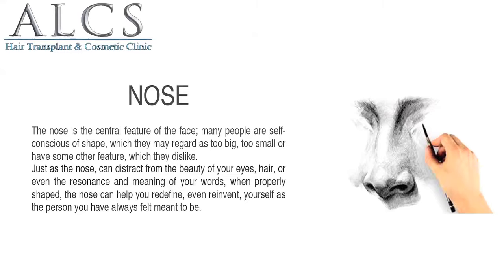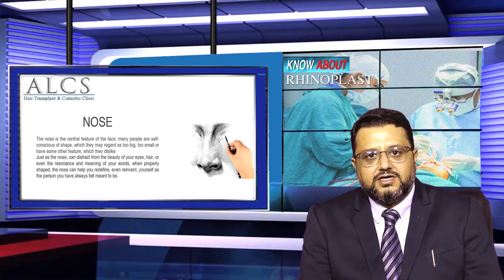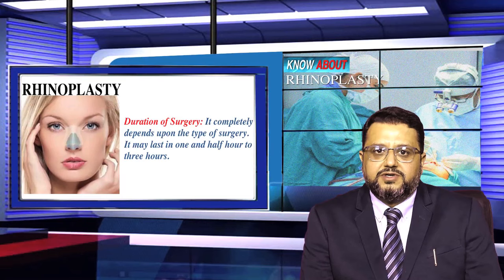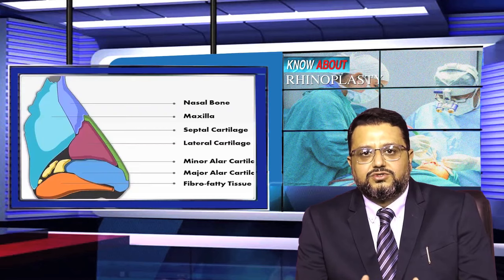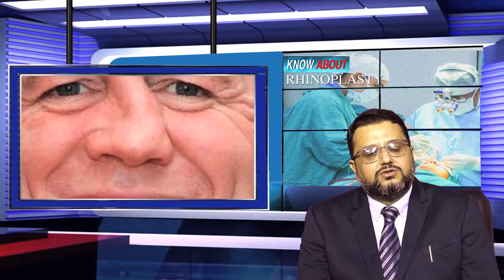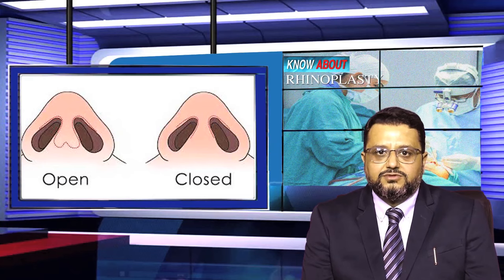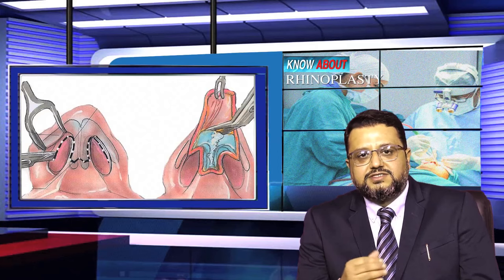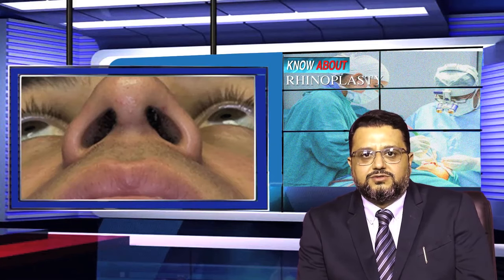Dr Sunil Arora From ALCS Clinic Jaipur Talks About Rhinoplasty/Nose Surgery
As stated in the medical term, Rhinoplasty is a procedure for changing or altering the nose of a person. It aids in changing their nose's attractiveness. It impacts the expression of the face since the nose is at the middle of their face area. Rhinoplasty is utilized in the treatment of breathing difficulties.

There's more than 1 reason for individuals along with the surgeons have been trained to offer a remedy for each and every individual. The most recommended place for rhinoplasty in Jaipur is ALCS clinic. It includes a sterile atmosphere and is lead by professionals. Rhinoplasty in Jaipur is a tricky thing and you have to go to find the very best surgeon to be able to achieve the ideal outcome in one go. Many times patients are not pleased and there is a surgery done on the nose which may lead to a good deal of difficulty.